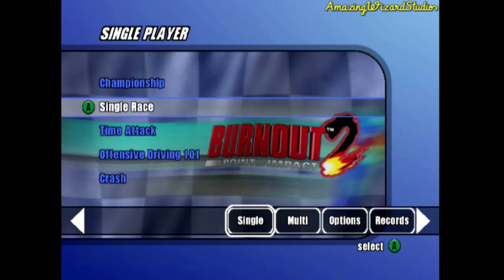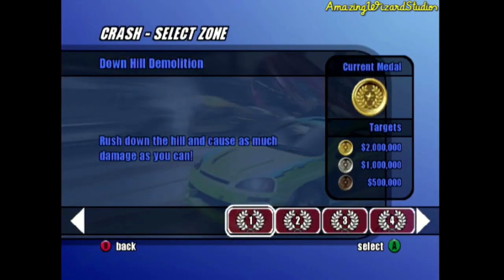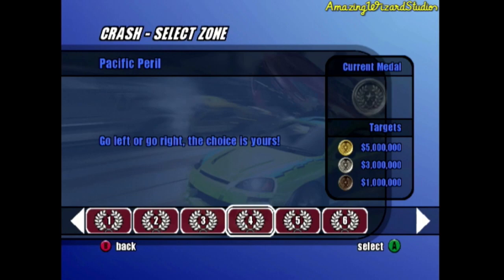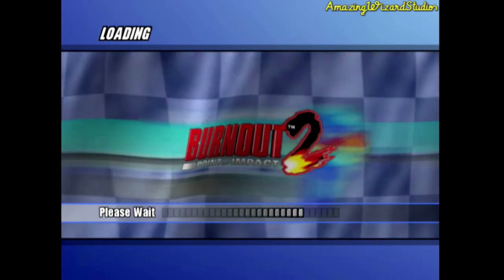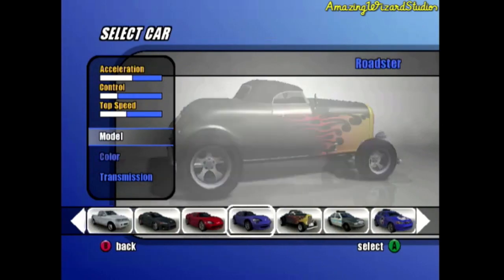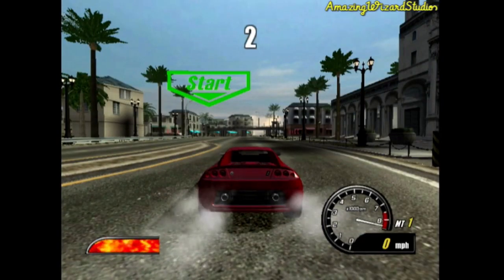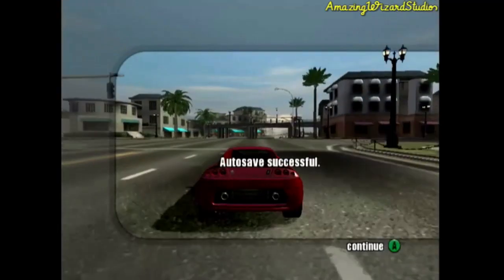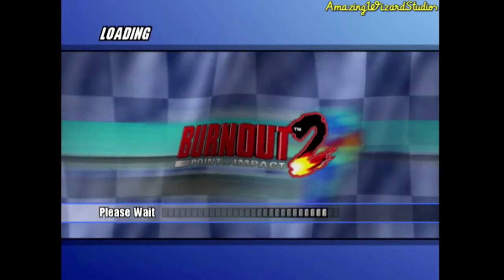Let's Play Burnout 2: Point of Impact (GCN) | Part 8: The Blaring Wreck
Thanks for all of the support for AmazingWizardStudios. This is Part 8 of Let's Play Burnout 2: Point of Impact on the Nintendo GameCube!

We're back in Crash mode for our second set of Crash Zones. Things will progressively get more challenging, but Crash Zones 4-6 shouldn't be such a problem. We just have to crash right and cause a pile up, that's all. Also, since we unlocked the Cop Car in Part 6 of the Let's Play, let's use it for some blaring destruction.

Table of Contents:

02:39 - Crash Zone #4: Pacific Peril
 - Car Used: Hot Rod
03:38 - Replay
04:56 - Crash Zone #5: Rattlesnake Row
 - Car Used: Roadster
05:54 - Replay
07:01 - Crash Zone #6: Dip Disaster
 - Car Used: Cop Car
08:00 - Replay

All Crash Zones were done with manual transmission.

Information about Burnout 2: Point of Impact
Publisher(s): Acclaim Entertainment
Developer(s): Criterion Games
Initial Release Date: October 3, 2002
Platform(s): PlayStation 2, GameCube, Xbox